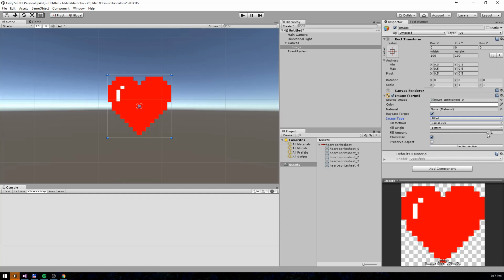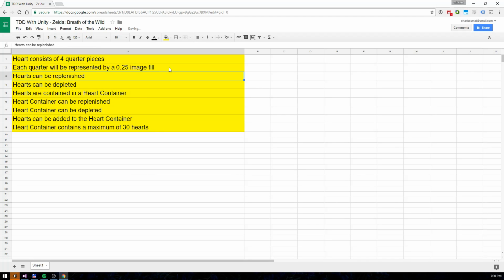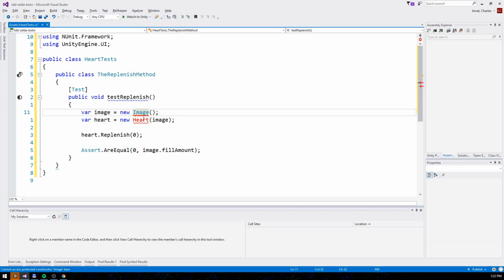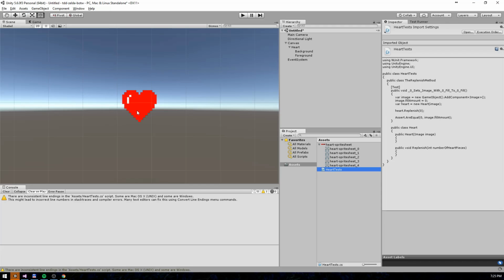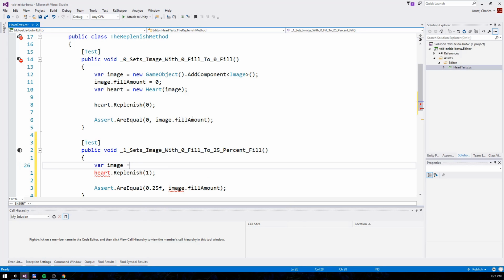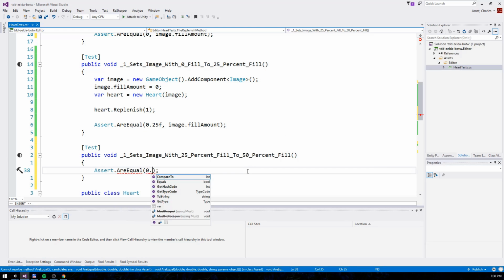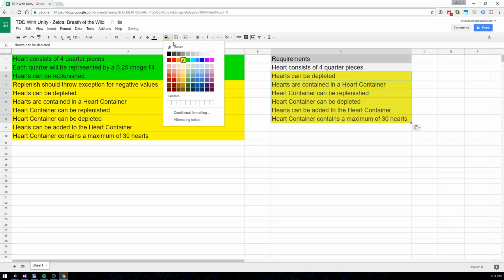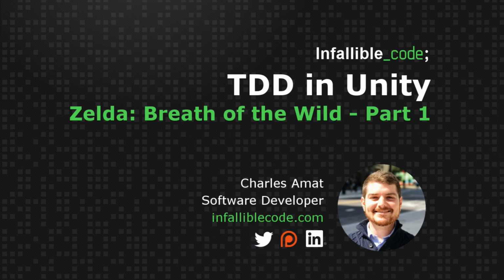Creating a Zelda Inspired Life Gauge | TDD in Unity [1]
This is part 1 of Test-Driven Development in Unity, a series where I'll implementing the Life Gauge from Zelda: Breath of the Wild in Unity.